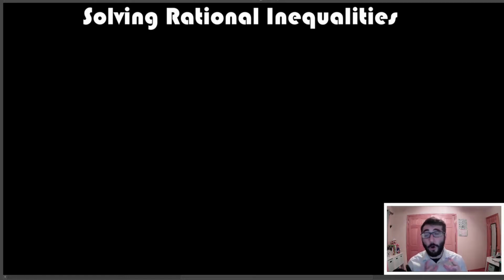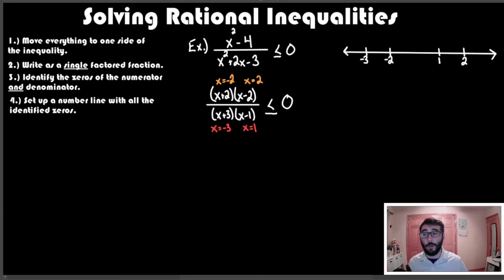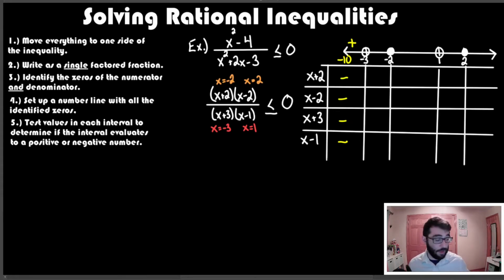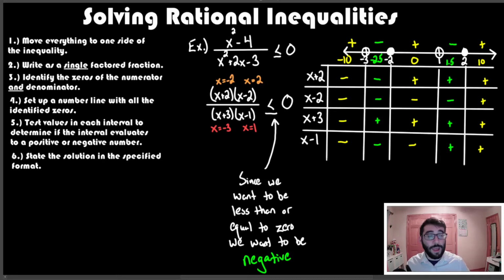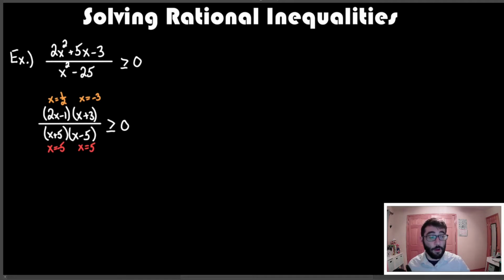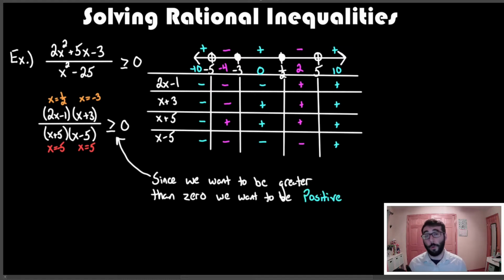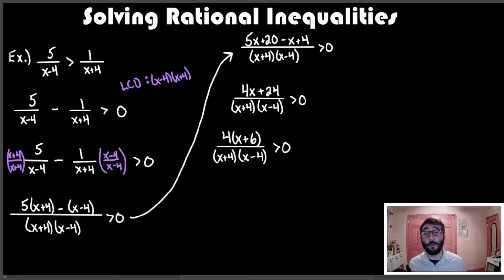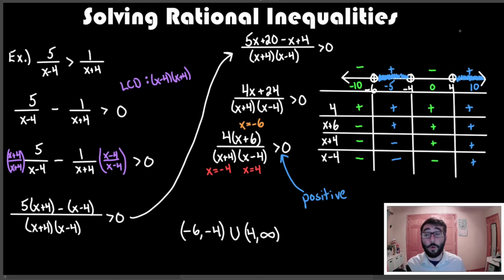Solving Rational Inequalities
In this video we talk about Solving Rational Inequalities. This is extremely similar to solving Quadratic & Polynomial Inequalities so be sure to watch those videos first to get a better understanding of how to solve these!